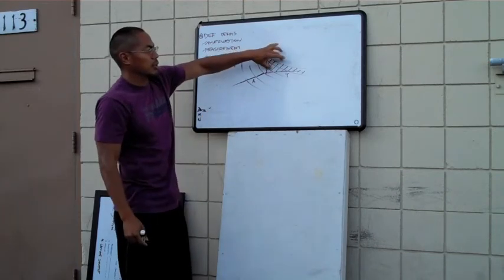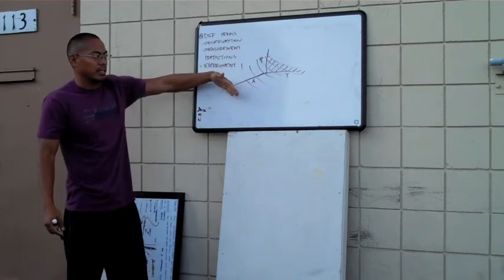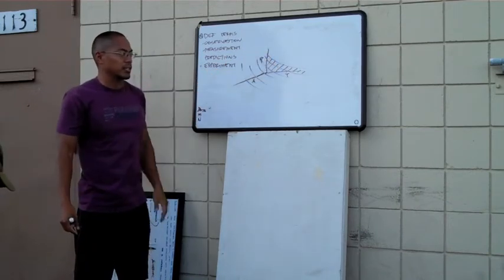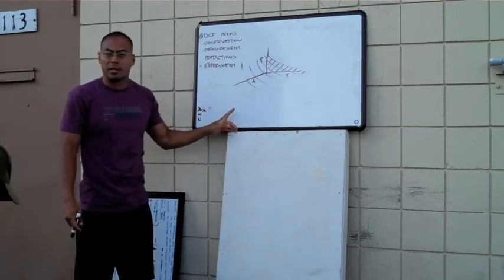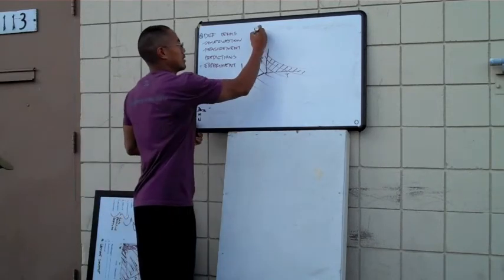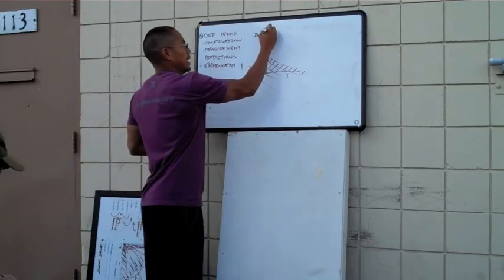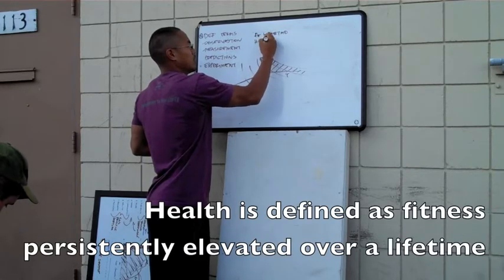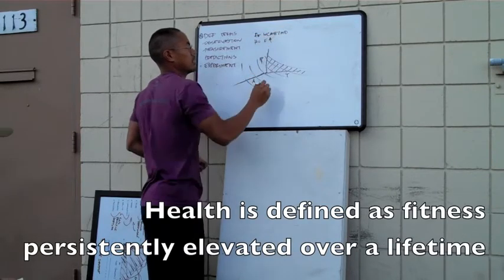Paradiso CrossFit - 201 Lecture, part 5